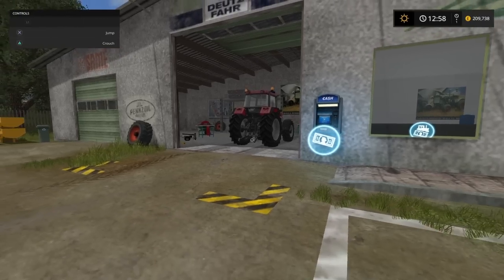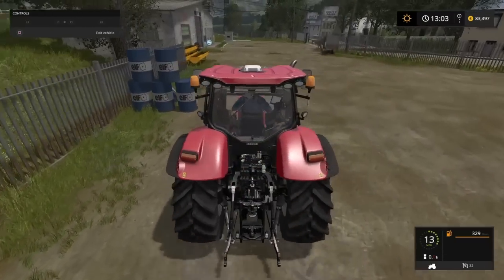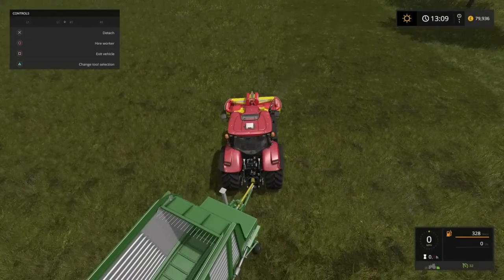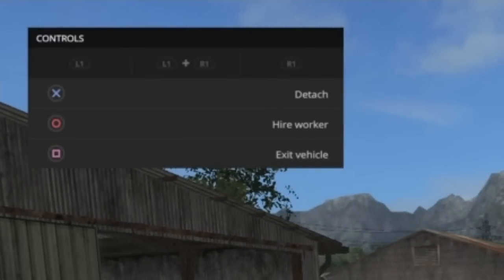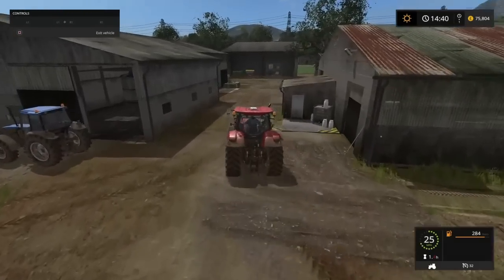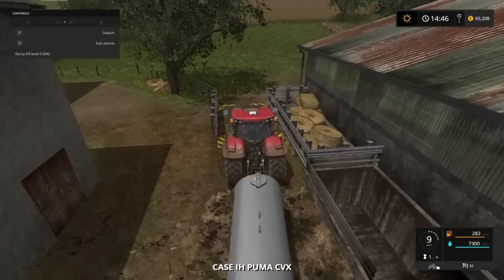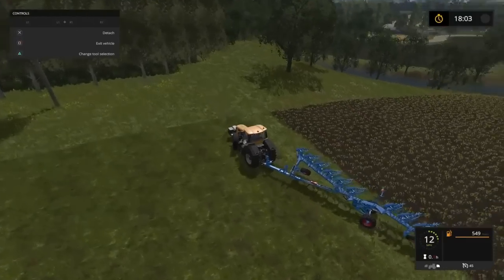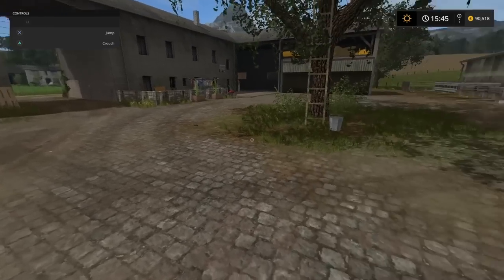Let's Play Farming Simulator 17 PS4: The Old Stream Farm V2, Ep 4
Let’s Play Farming Simulator 17 PS4: The Old Stream Farm V2, Ep 4, gameplay footage, Gold nuggets, Purchased: Case Puma 240 CVX + Joskin Aquatrans. Blanketed silo, Contracting (mission system) F5 failure! Water + Grass for cows.    SHAREfactory™